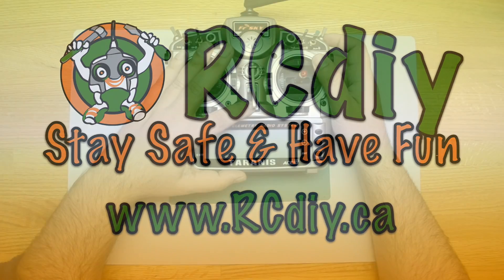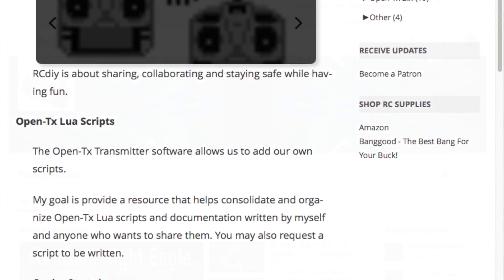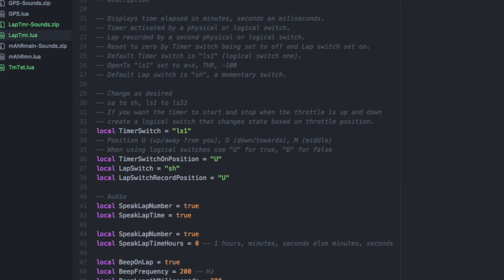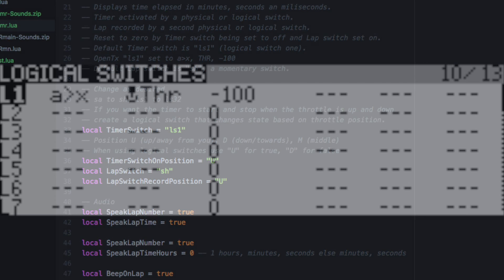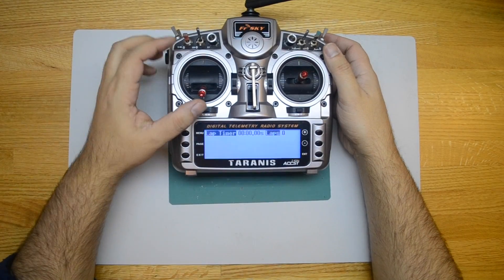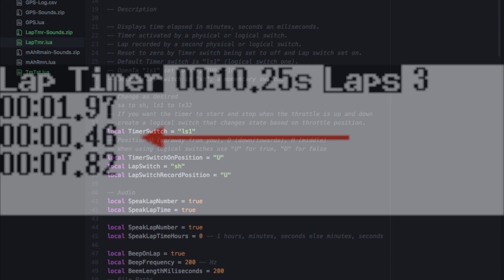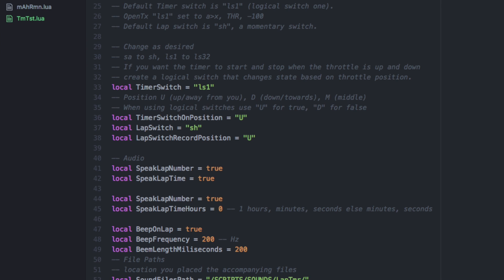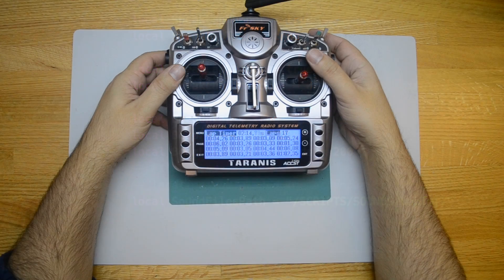OpenTx Lua Script Lap Timer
OpenTx 2.1 Lua Script

Contents [show]
TELEMETRY

Description

Displays elapsed time, lap number and lap time.
Plays a beep each time a lap is recorded.
Speaks the lap number 1st, 2nd and so on till the 16th lap.
Speaks the lap time in minutes and seconds. The seconds are rounded to the nearest integer.
Beyond 16 laps the beep and speaking of the lap time continues as before however the lap number is no longer spoken.
Download

LapTmr.lua (right click and Save As, Download Linked File)
LapTmr-Sounds.zip
File Locations

Place the script file in the SD Card folder on your computer
SD Card /SCRIPTS/TELEMETRY/
Place the accompanying sound files in
/SCRIPTS/SOUNDS/LapTmr/

Open the .lua file in a plain text editor to review and change the default settings.
If you have no experience using Telemetry scripts please read Getting Started.